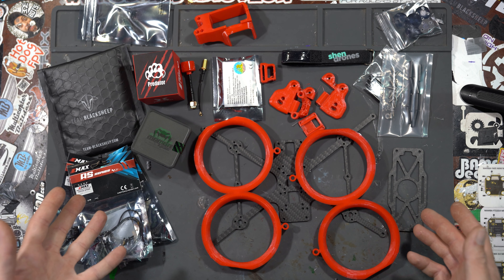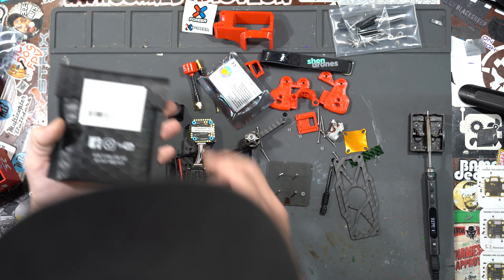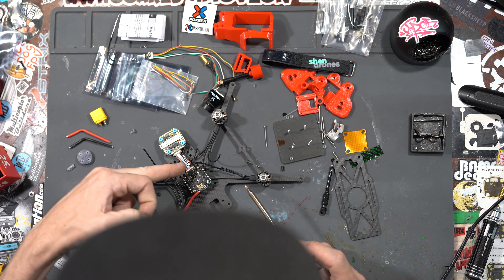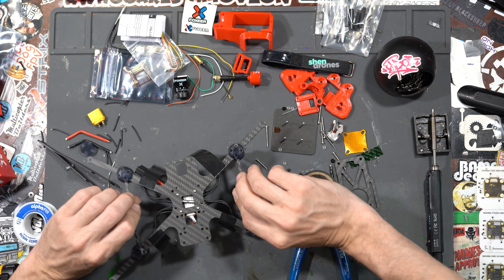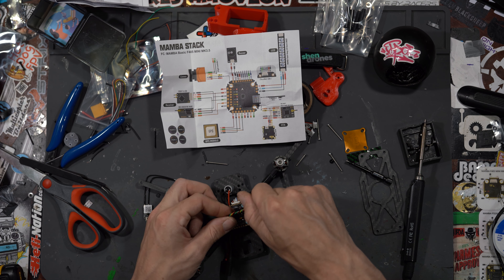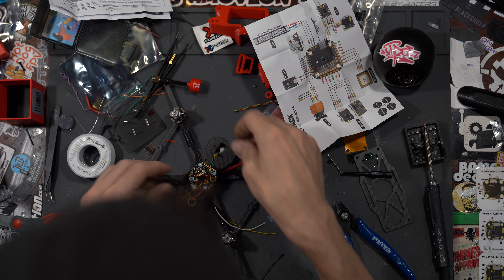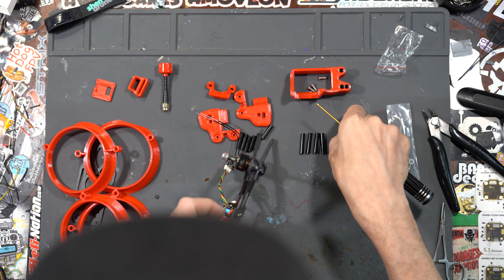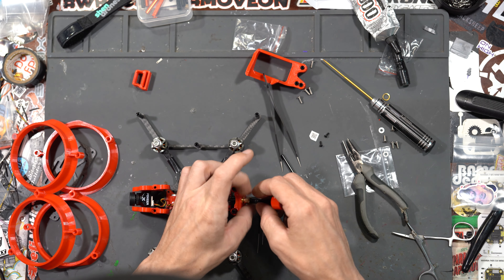DRONE CO - Slammed Squirt - Build Video - ANALOG VERSION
As i have been asked more times than i can count here is the first of 3 build videos, Air Unit and Vista Build videos coming soon

List of where to buy components